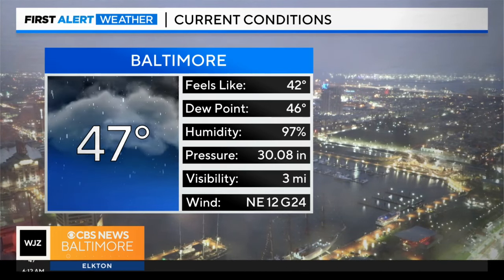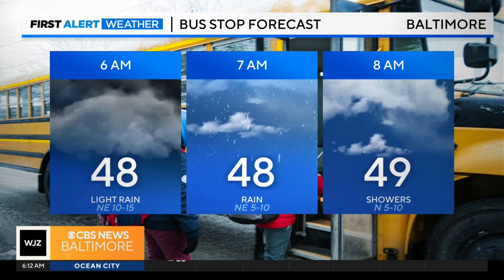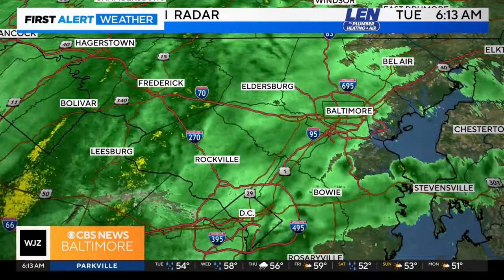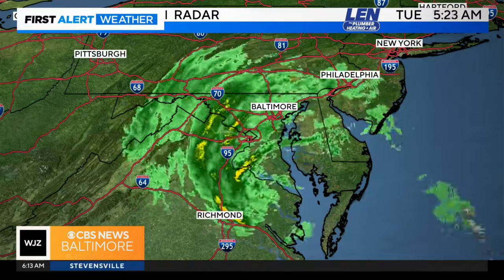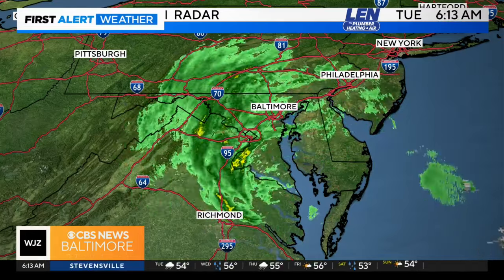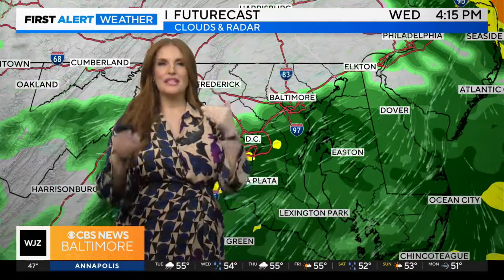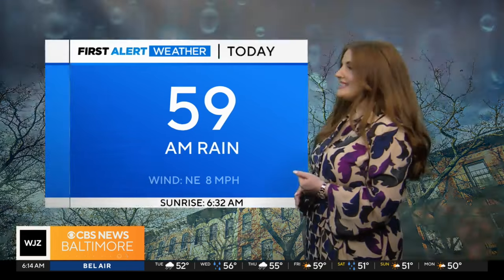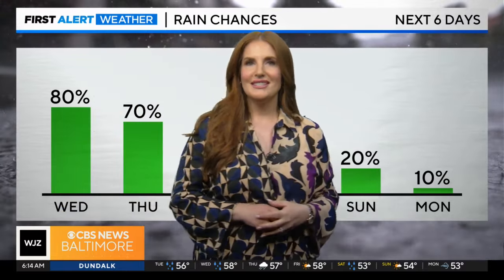Meteorologist Meg McNamara has your Tuesday morning forecast 3/5/2024